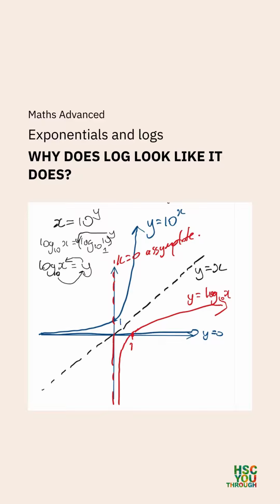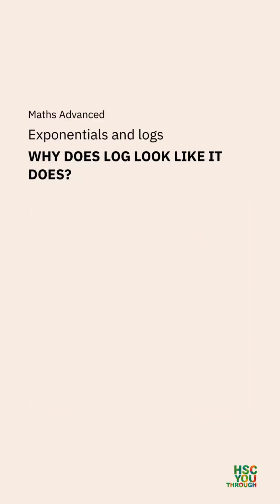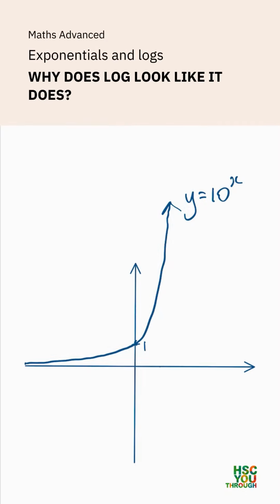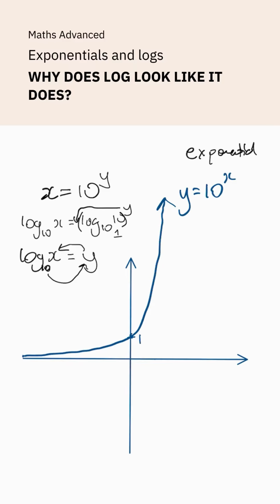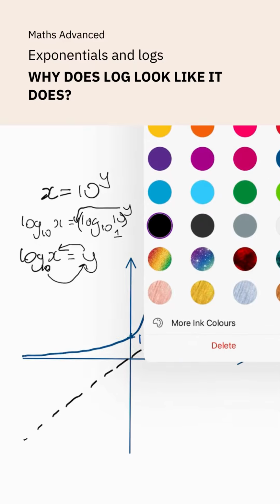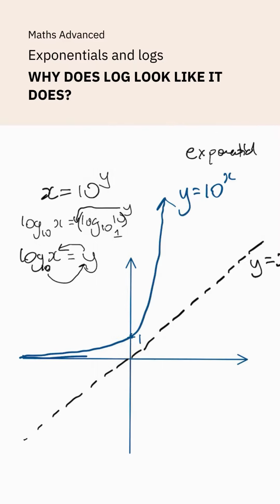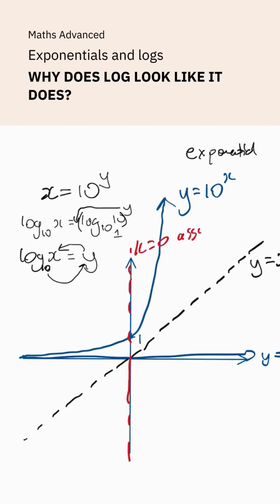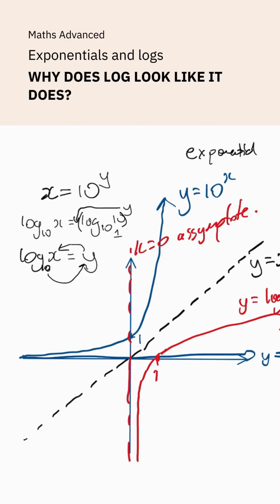Why does log look like it does? HSC advanced maths